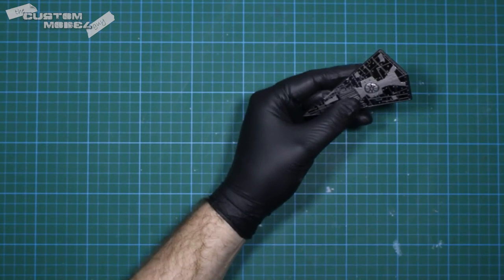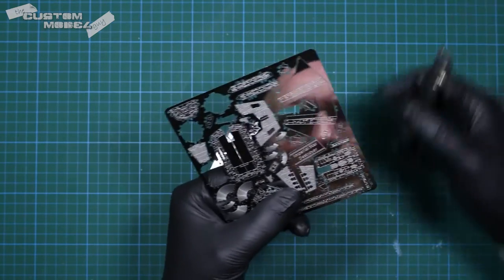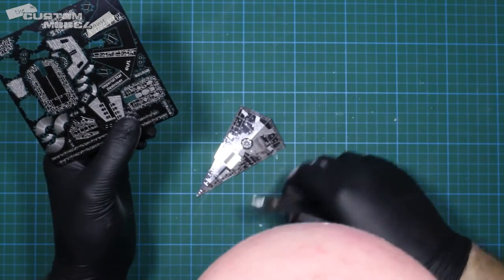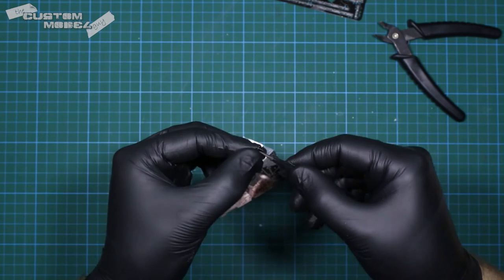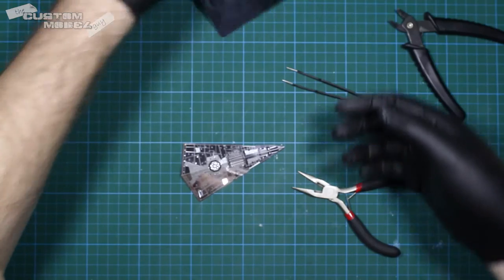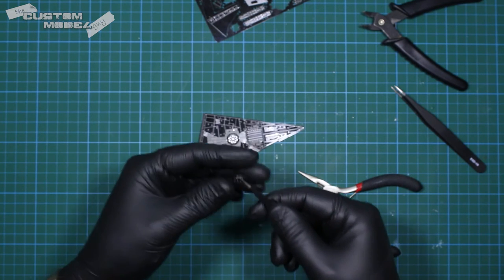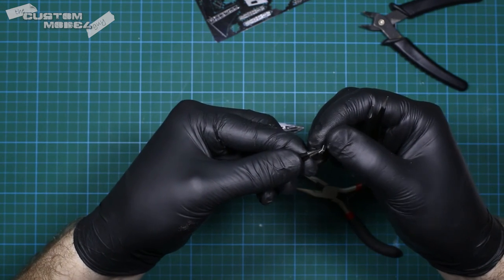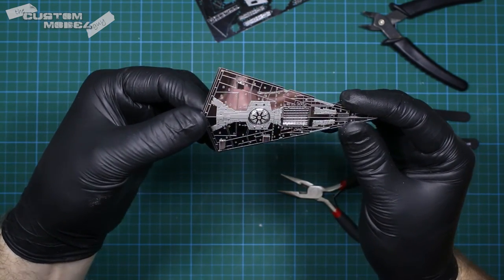Metal Earth | Star Wars | Star Destroyer | Part 5 | Underside Detailing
This next video continues with the Metal Earth Star Wars Star Destroyer series, adding some 3d details to the underside of the ship.

This channel is all about the models - from unboxings, to builds and how to videos.  We also make professional custom models to order.